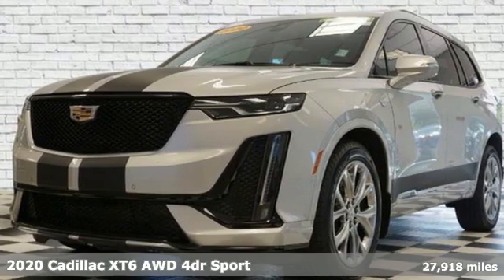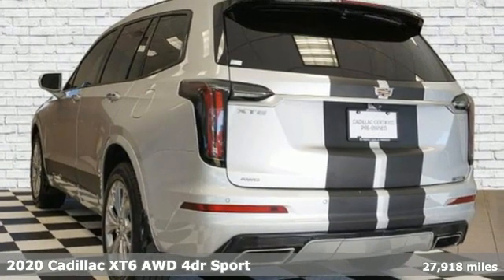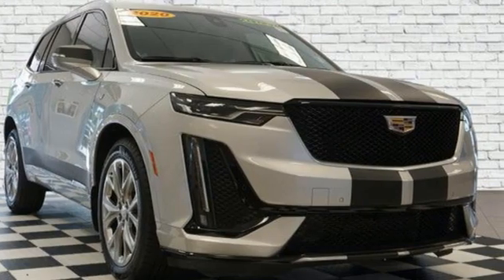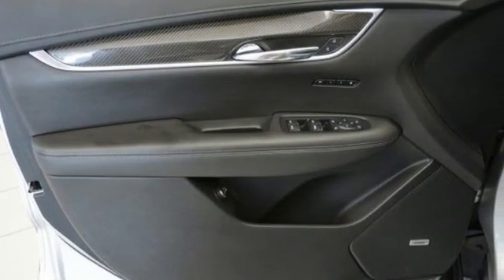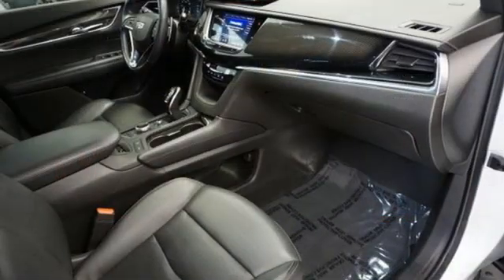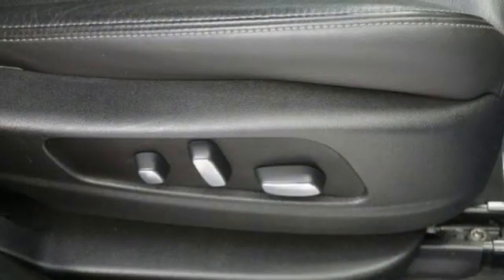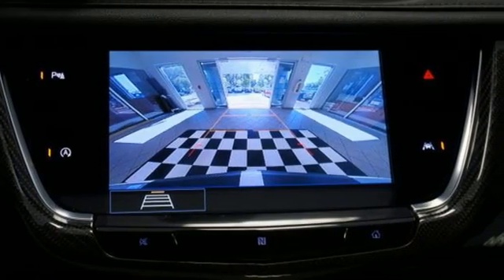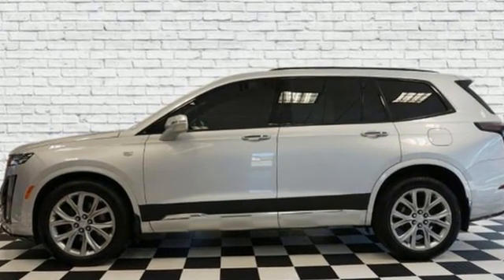Certified 2020 Cadillac XT6 Brandon FL Lakeland, FL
Year: 2020
Make: Cadillac
Model: XT6
Trim: AWD Sport
Engine: V6 Cylinder Engine
Transmission: 9-SPEED A/T
Color: Radiant Silver Metallic
Interior: Jet Black/Jet Black Accents
Mileage: 27918
Stock #: R324468A
VIN: 1GYKPGRS0LZ190488

Address:
11020 Causeway Boulevard